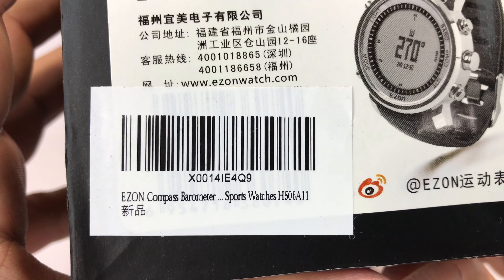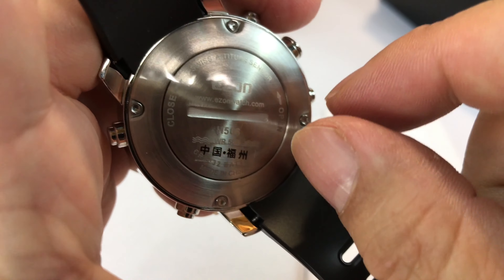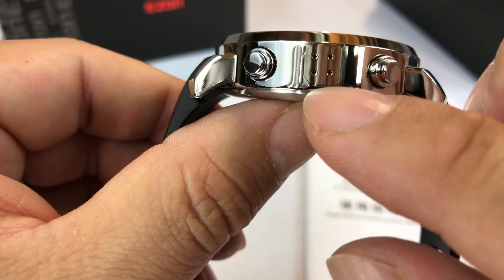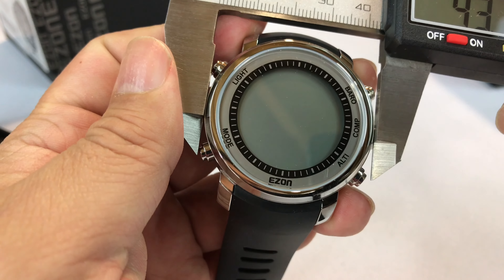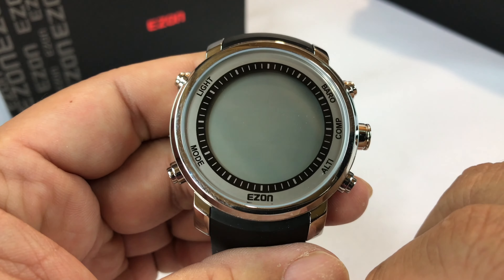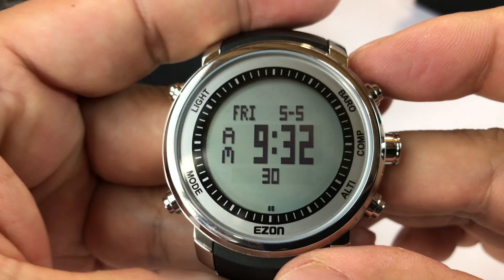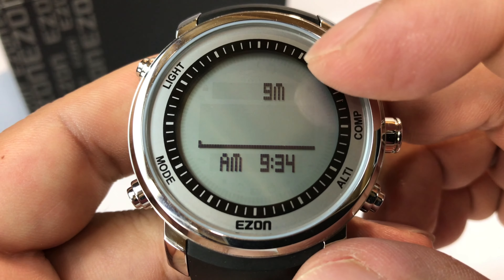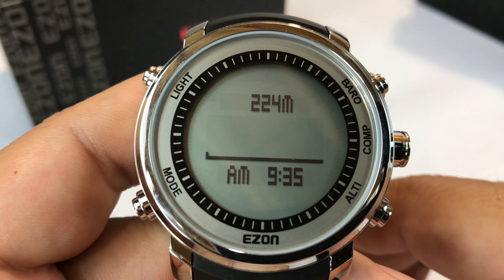Compass Barometer Altimeter Thermometer Outdoor Sports Watch Review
Model H506

This watch combines altimeter, barometer , thermometer, electronic compass and alarm. It can display time, calendar and the time of 48 cities in 24 times zones, and also can set one city as current time directly.
It can display time, calendar and the time of 48 cities in 24 times zones, and also can set one city as current time directly.
Main functions: Altimeter - compass - barometer - thermometer - 50 years calendar - world time - hourly chime - alarm - 5ATM – backlight.
It has 5ATM water resistance, it is no problem to wear the watch while washing hands, having shower with cold water, but not diving and sauna in water, please don't press any button in the water.
Battery Type: CR2032

Introduction :
We thank you for purchasing EZON hiking series watch. Please read this operation instruction carefully to know the functions, the way of operation and the safety information of our product.
This is a multi-functional waterproof climbing watch combines these functions: altimeter, barometer, thermometer, electronic compass, alarm, Calendar etc.
It can measure altitude, pressure and temperature, and can display time, calendar and the time of 48 cities in 24 time zones, you could set one city time as current time directly.

Features :
1. Compass
2. Barometer
3. Altimeter
4. Time
5. Alarm
6. World time
7. Record 50 set of manual height record, climbing 30 groups automatically records
8. Other EL backlight, keypad lock, low battery reminder, 5ATM waterproof
9. Easy battery replacement battery mode, the user opens the bottom and avoid possible damage to the watch running.

Notes For Customers :
1. The function of the altimeter, barometer, compass and thermometer in this watch can not be used in professional field where require high accuracy.
2. This watch complies with industrial standards. If there are any allergic reaction or irritation, please stop wearing it and consult a doctor.
3. Please do not wear our watch in the environment of extremely cold, extremely hot, temperature changing rapidly.
4. Please do not wear our watch in the environment with strong magnetic or strong electric.
5. Do not press any button in the water.
6. You can find current altitude with the help of the landmarks, topographic maps or precise altimeter measurements, the calibrate altitude by setting current altitude in the watch before hiking.

Packaging :
Warranty card, instruction manual, packing box Expedition Money LLC